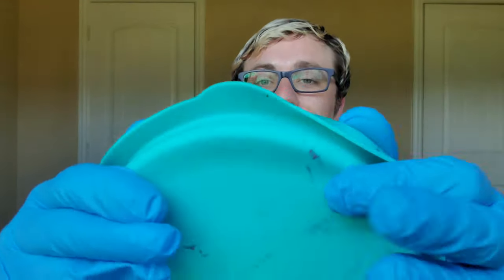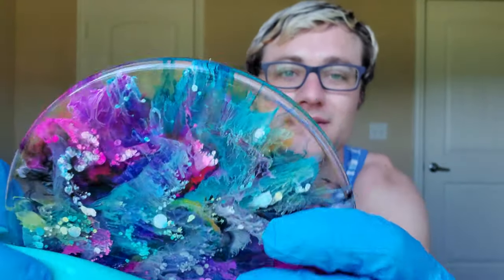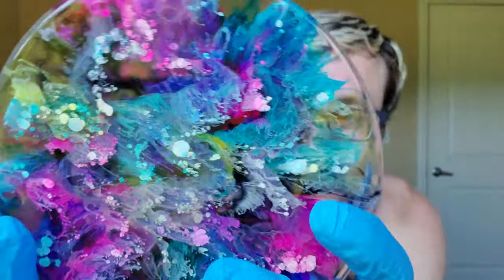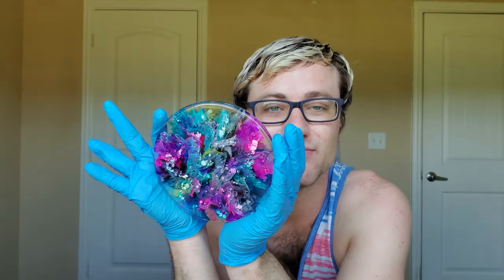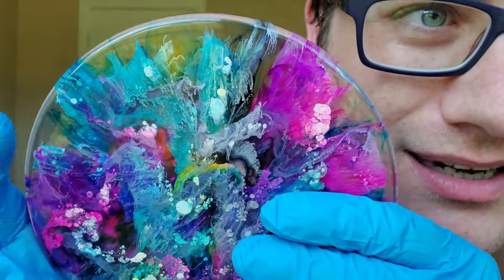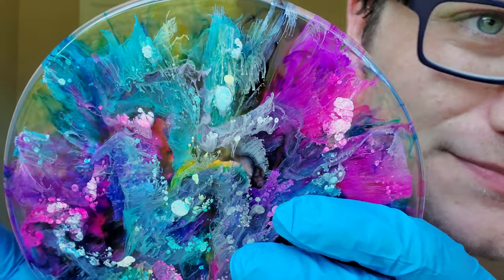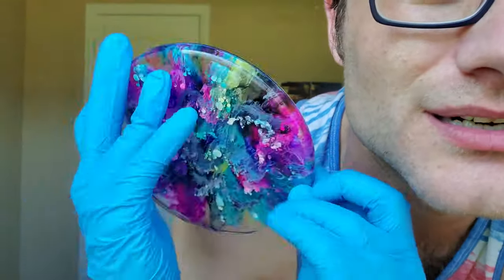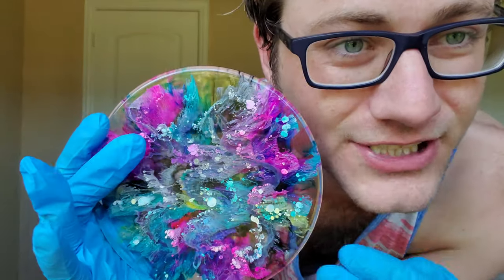Alcohol Ink in Epoxy Resin | TIME LAPSE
Watching alcohol ink drop into resin is the most relaxing thing ever! I've become obsessed with resin art time lapses, so I decided to make one of my own!

The intro and outro song is called "Bovi." I did not produce that one, however I DID produce the songs playing during the time lapse.
The first one is called "Dis Track" and the second is called "I'm Wild."
You can find them and many others on my soundcloud! They're all just demos, I enjoy making random art of all kinds! I hope you enjoy!

PRODUCTS I USE:
Resin
Culture Cast by Counter Culture DIY

Molds by Webake

Ink by Let's Resin & Piñata (I used 2 kinds in the video)
Let's Resin Alcohol Ink
Piñata Alcohol Ink

Heat Gun by Homidic (when you search this it will try to autocorrect it to "Homedics," but I SWEAR mine says "Homidic" in pretty cursive letters right on the thing! lol

Make sure you check me out on Instagram and Snapchat @selispeks, and feel free to message me any time!

Love y'all ❤️